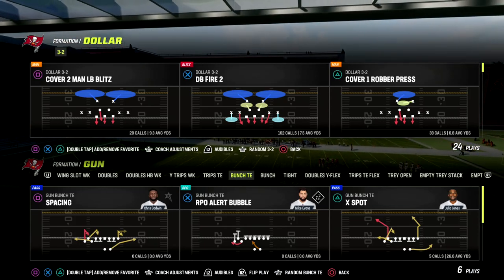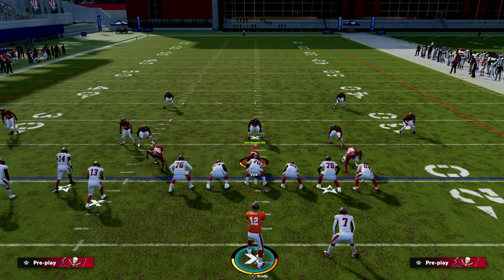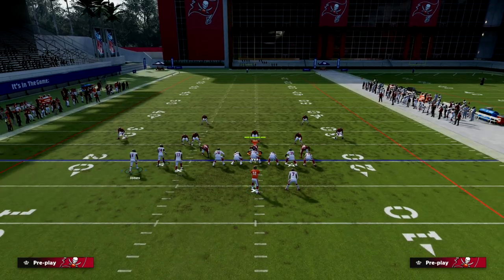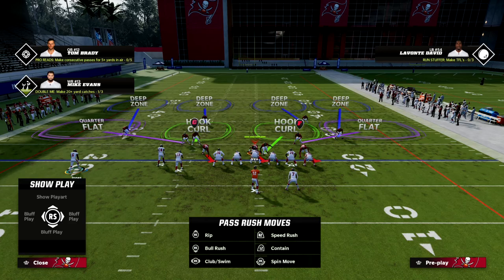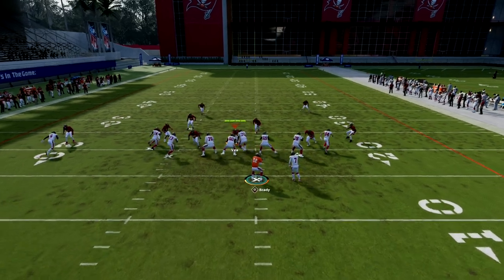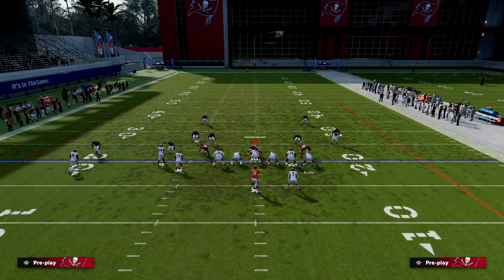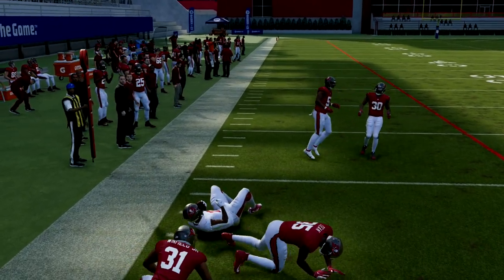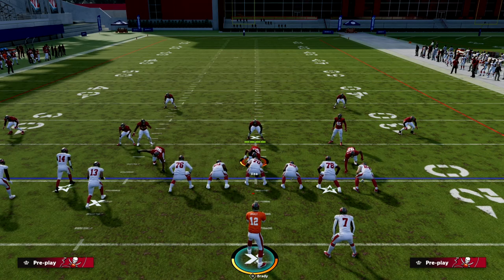This Madden 23 Money Play Makes Offense EASY For You